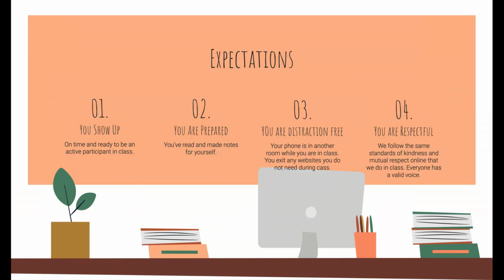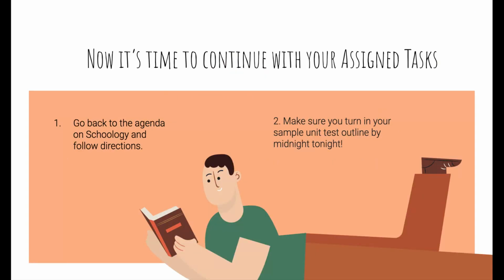Remote Learning Procedures and Expectations Google Slides